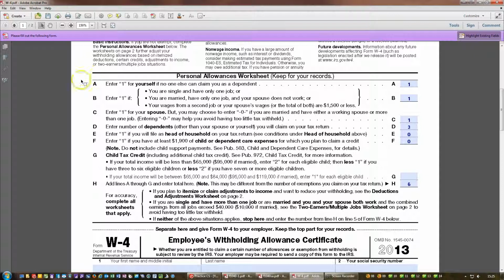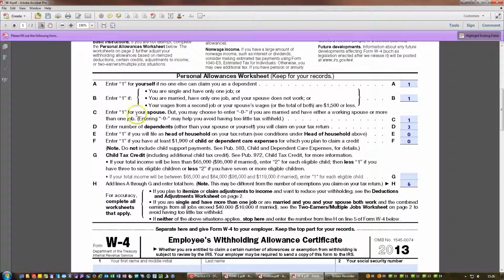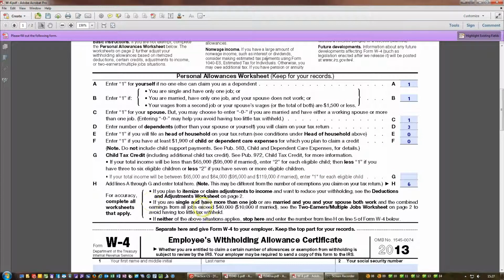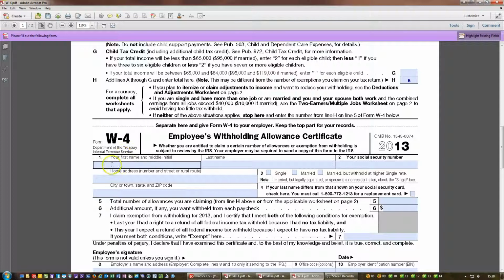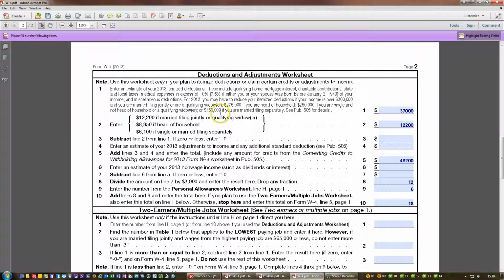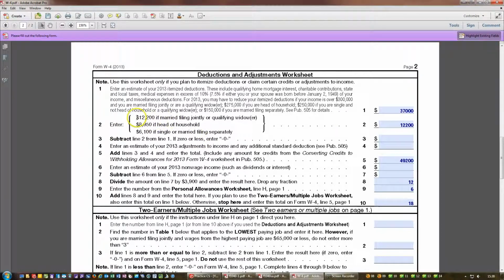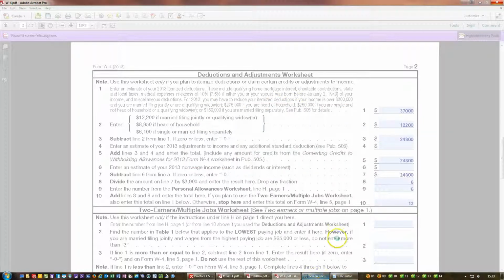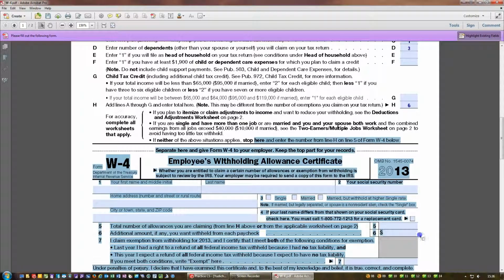Raleigh NC CPA Instructions on Completing W-4 in 2013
Instructions on Completing W-4

Yudichak CPA PC
Reducing Liabilities - Increasing Tax Returns